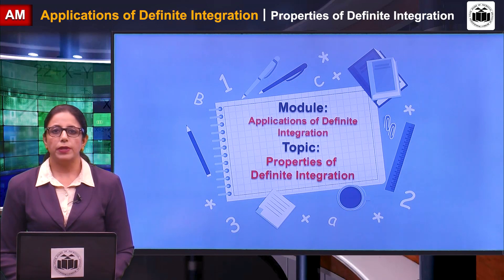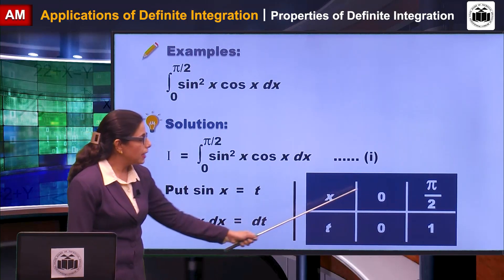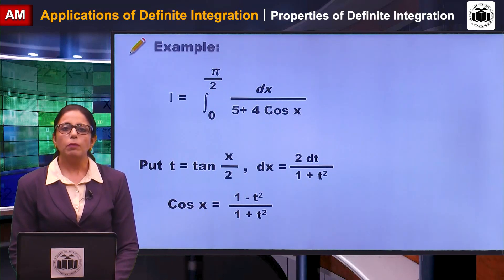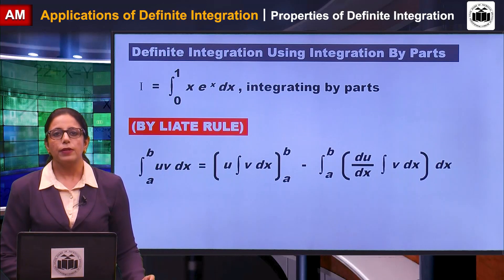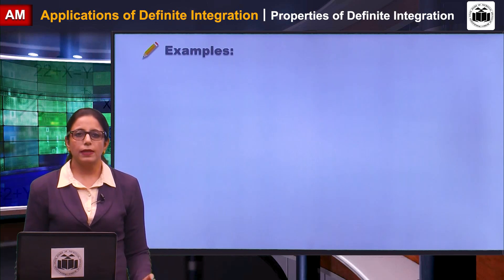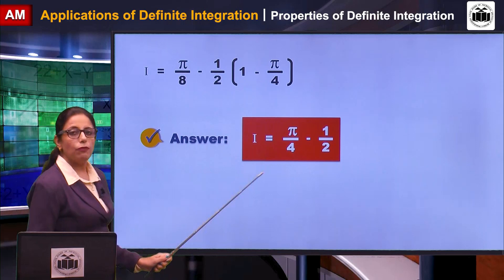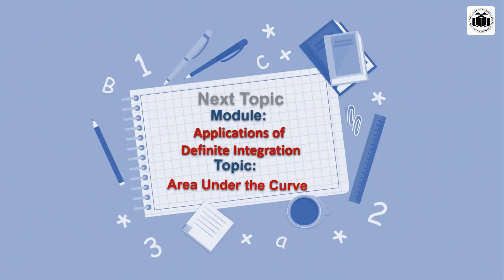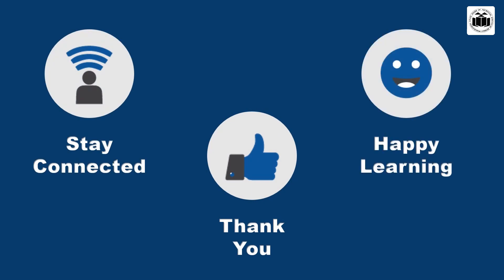DIP M2 U3 02 Properties of Definite Integral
MSBTE Diploma Maths